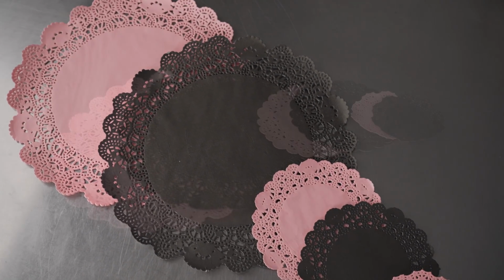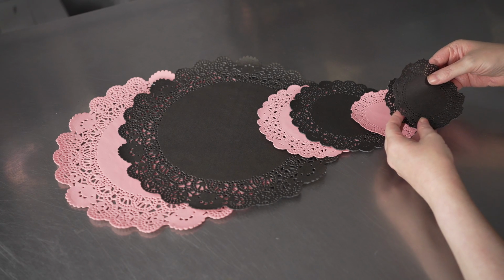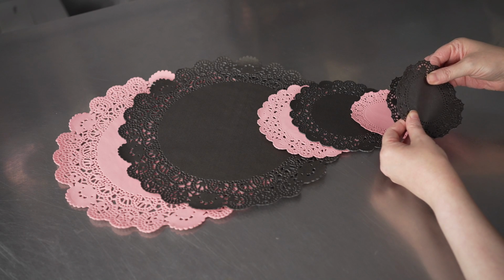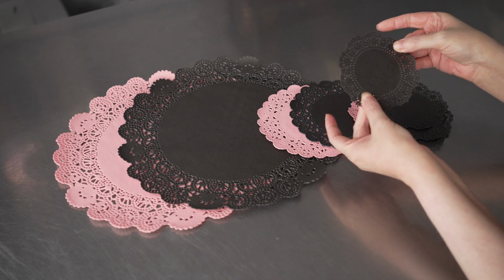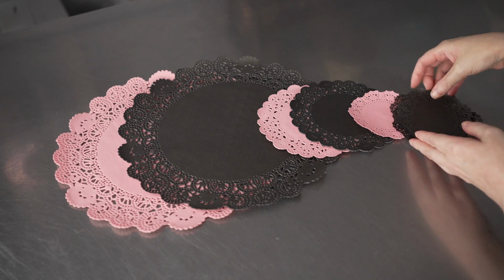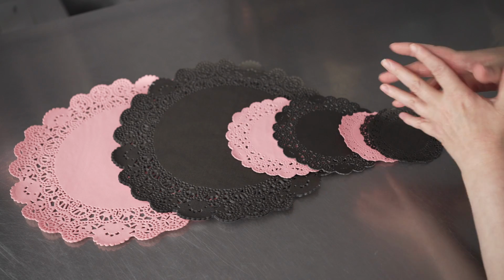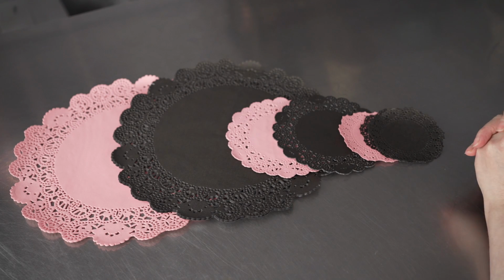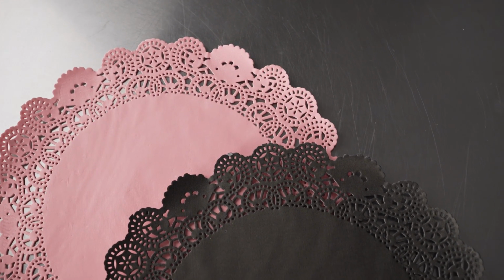Pastry Tek Doilies - Restaurantware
Check out this product demonstration video of the Pastry Tek doilies from Restaurantware.
Item codes:
RWA0503P
RWA0504P
RWA0505P
RWA0503R
RWA0504R
RWA0505R
RWA0503B
RWA0504B
RWA0505B
RWA0503BL
RWA0504BL
RWA0505BL
RWA0503W
RWA0505W